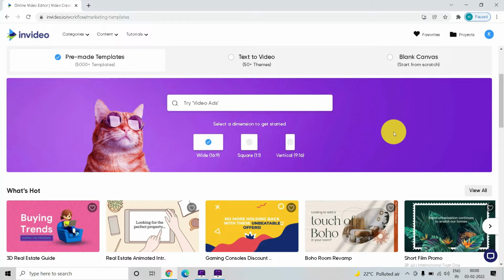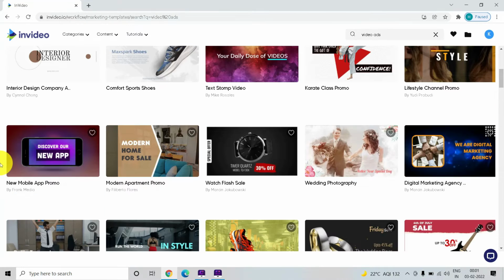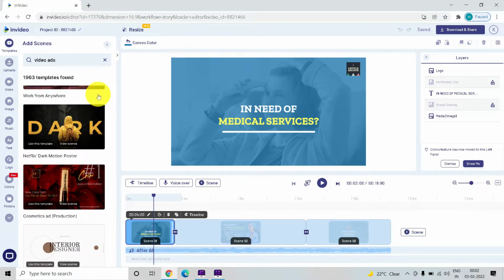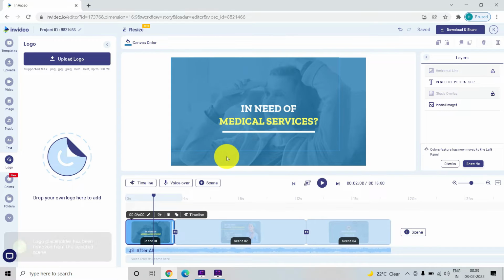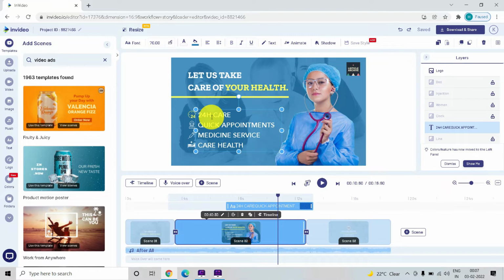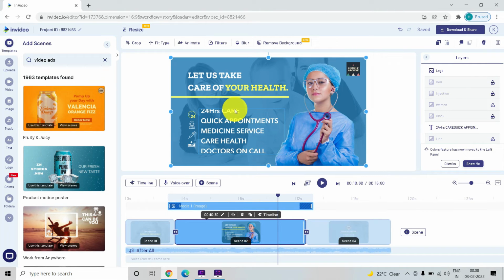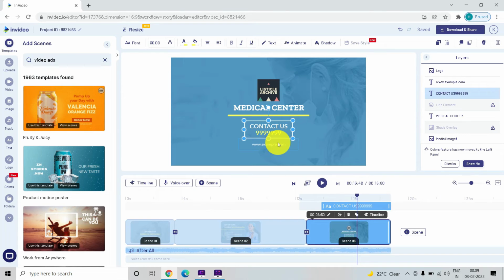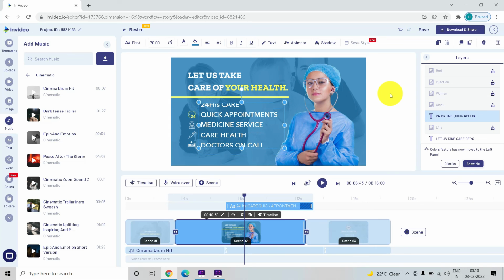How to create Video Ads ✅ - Invideo Tutorial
In this video I'll show you how you can create video ads in invideo step by step.

Topics covered
invideo video ads
invideo tutorial
invideo review